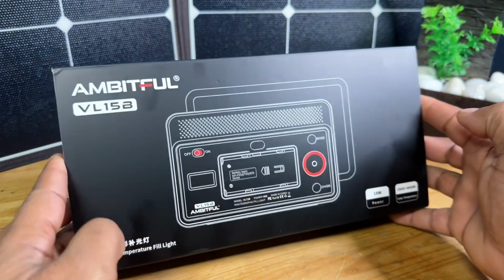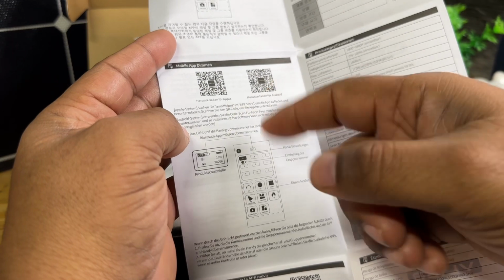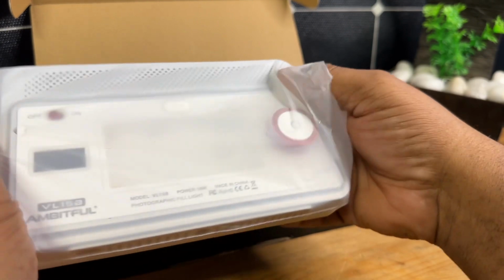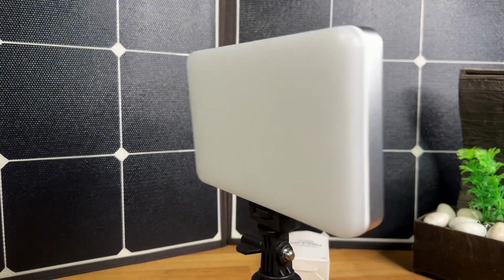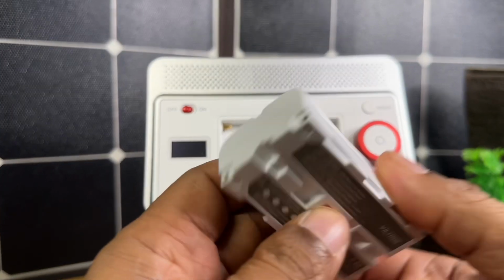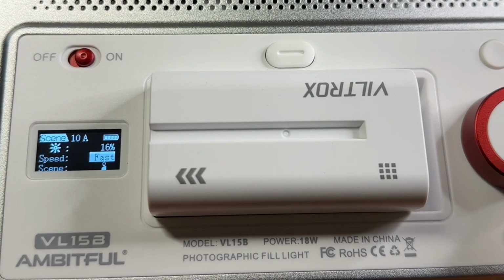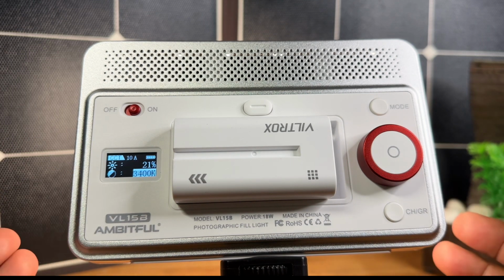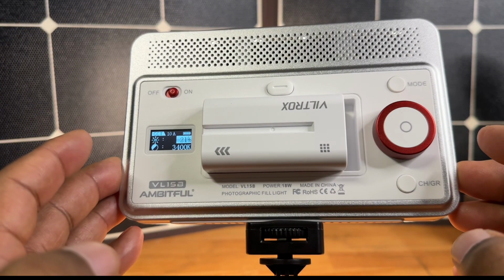AMBITFUL Video Lighting with APP Control, Bi-Colour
AMBITFUL Video Lighting with APP Control, Bi-Colour 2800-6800K, 10 FX Effects, Hot Shoe Base for Photography Video Lighting Studio, CRI/TLCI 95+

👈🏽 Amazon link